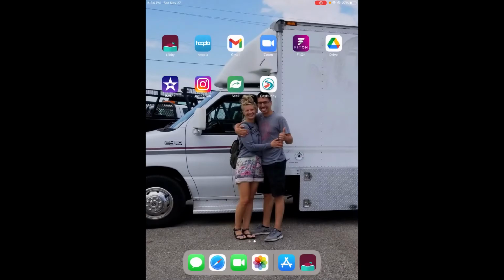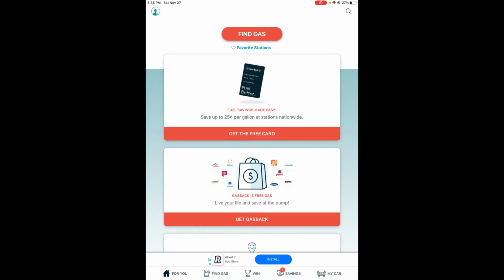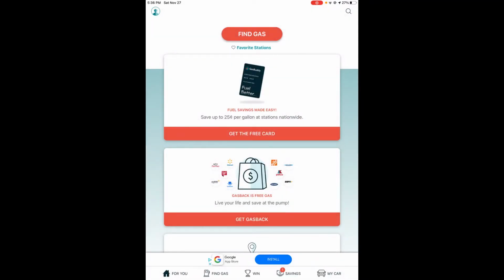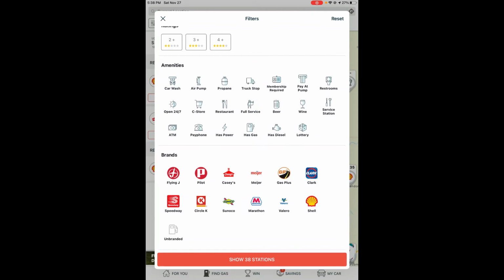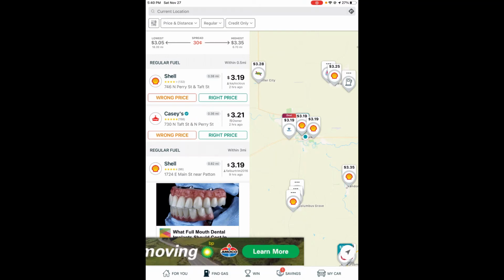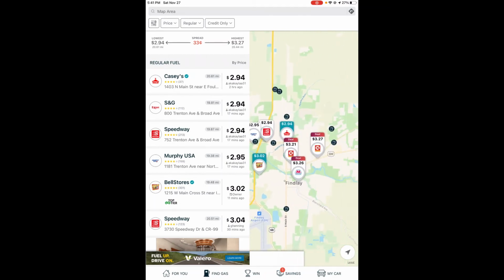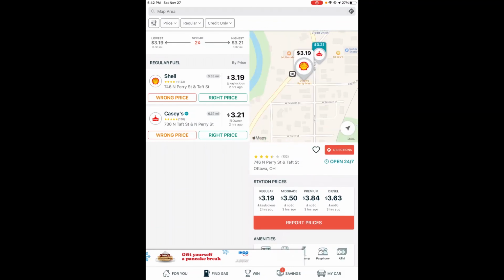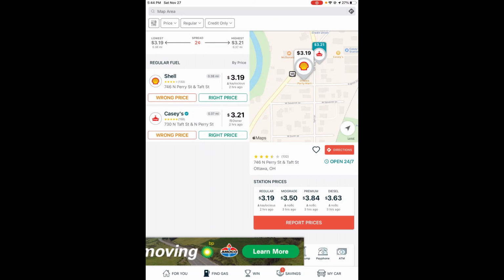12/29/21 @ 1 p.m. - How to Use: Gasbuddy app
Want to save money on gas? Gasbuddy is a free app that can help you find the cheapest gas in your area. This project was made possible in part by the Institute of Museum and Library Services and the State Library of Ohio.